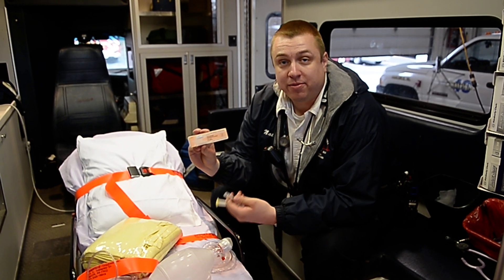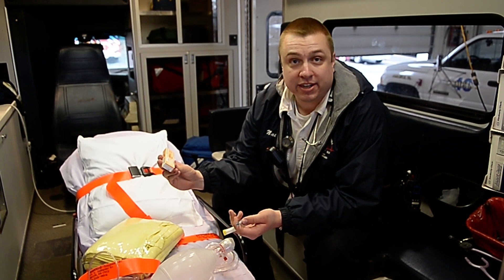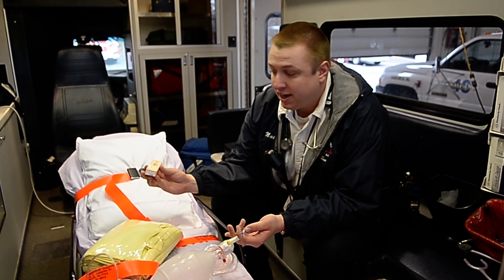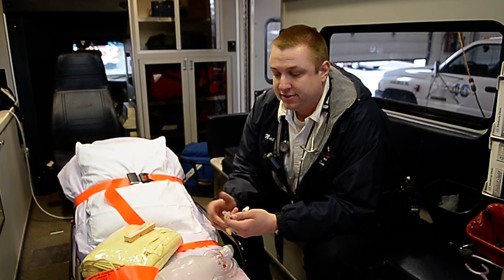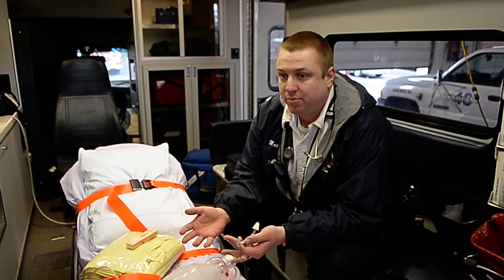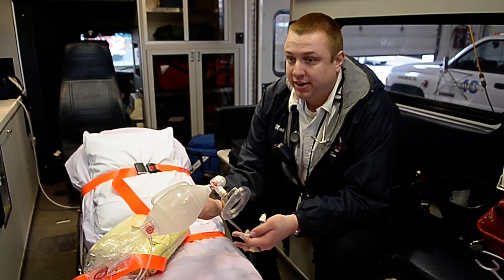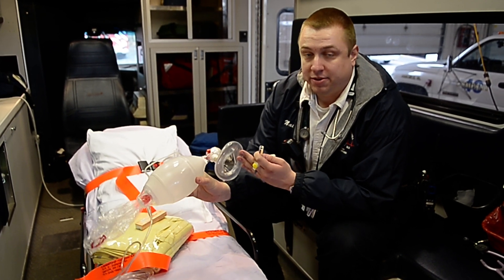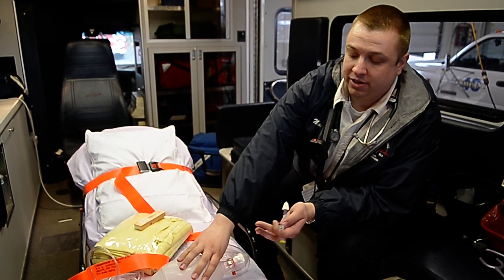Naloxone Hydrochloride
Nathan Harig of Cumberland Goodwill EMS, Carlisle, PA, demonstrates how they administer Naloxone Hydrochloride to narcotic drug overdoses.